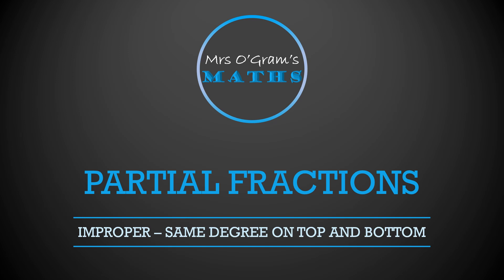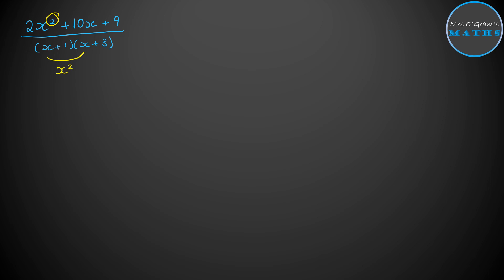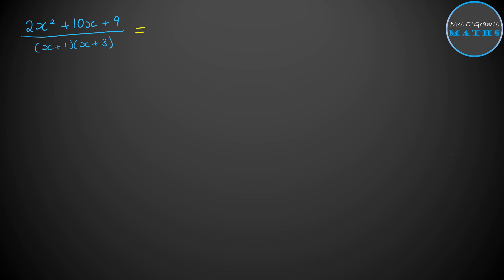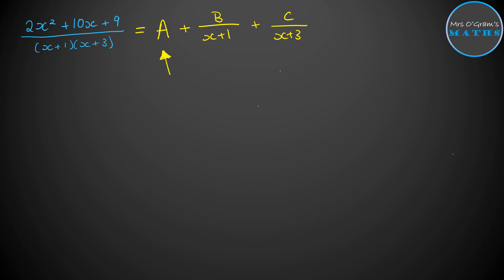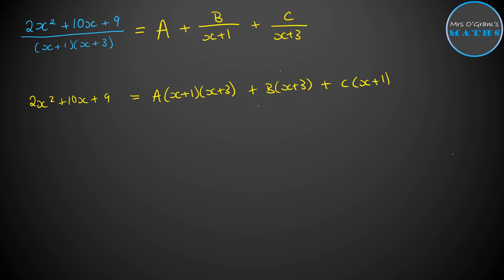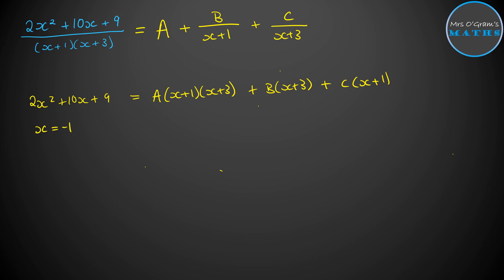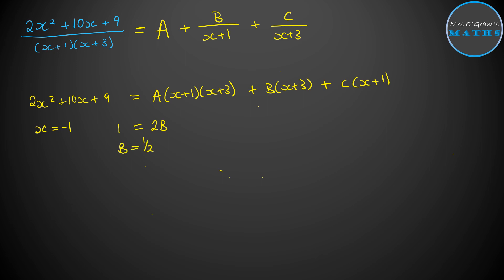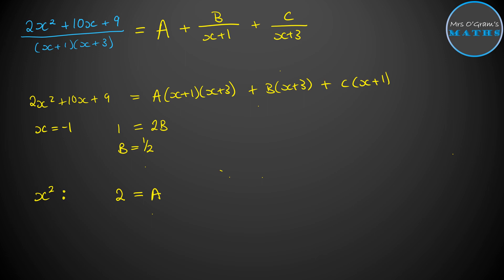Algebra 2.6 - Partial Fractions, Improper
When the order of the top is the same as the order of the bottom, we get improper fractions.  This video shows you how to deal with splitting them into partial fractions.